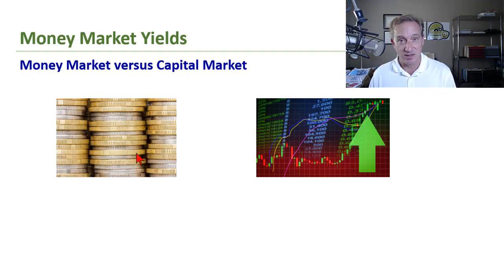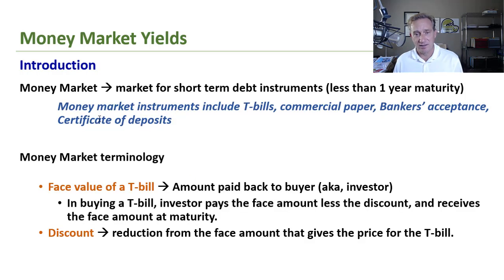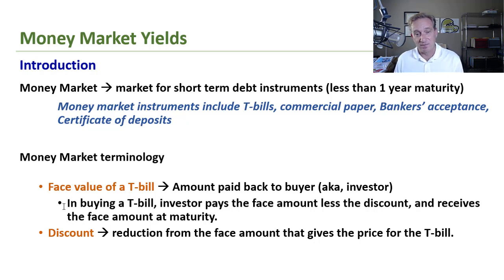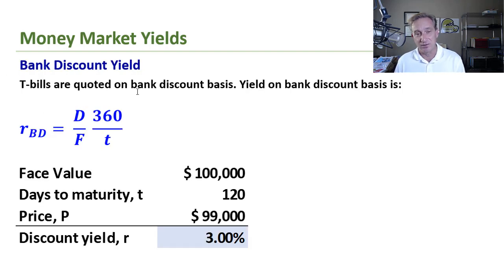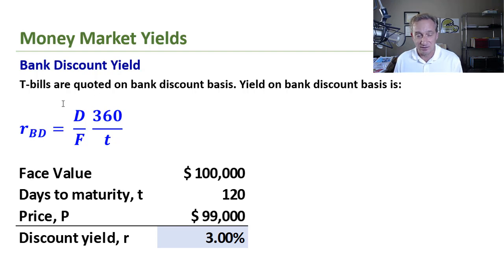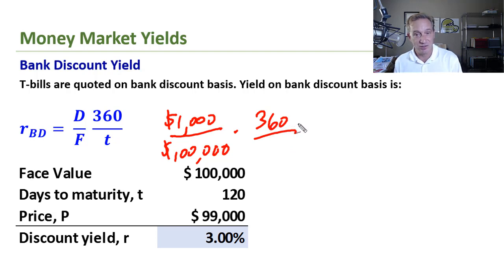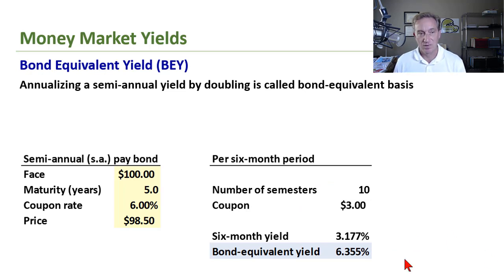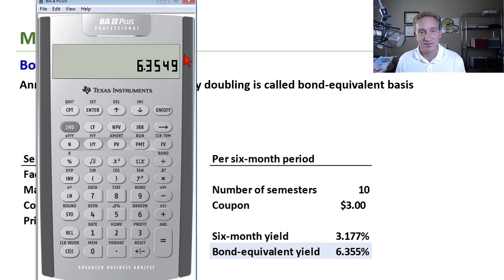Level 1 Chartered Financial Analyst (CFA ®): Money Market Yields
In this video, we look at the different measures of money market yield. When we say money market, we distinguish between money market and capital market where the big difference is time.

Coming Soon .